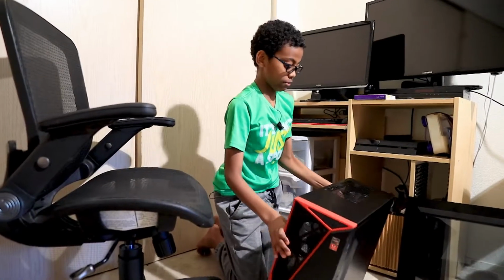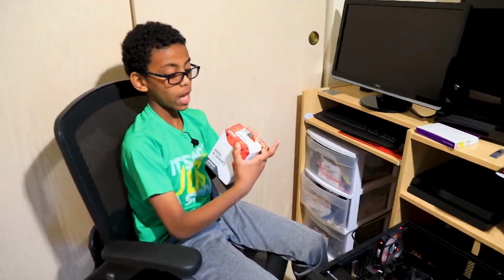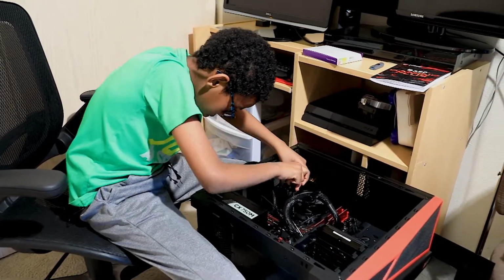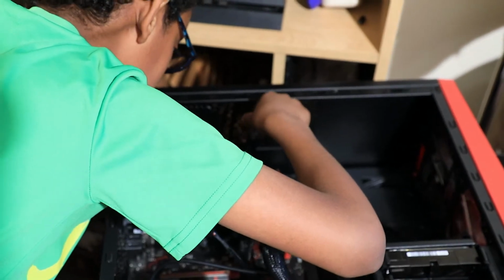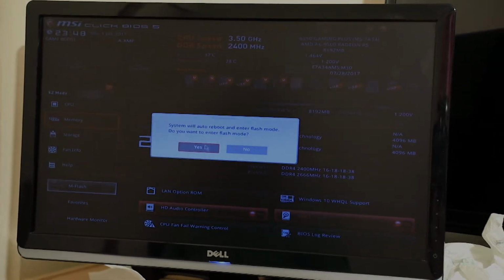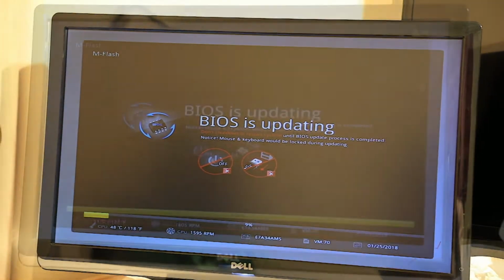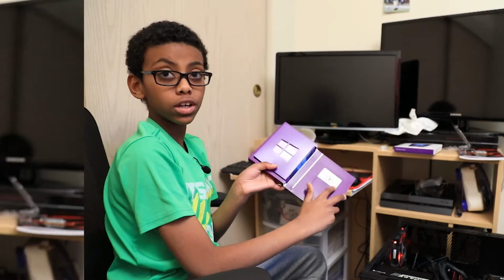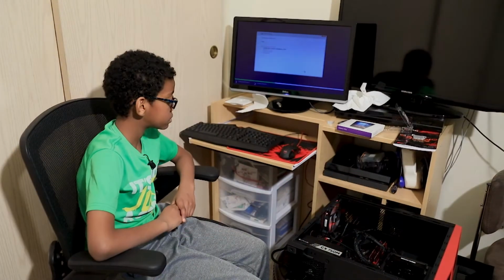How to flash bios for R5 2400g (B350 and X370 mobos)